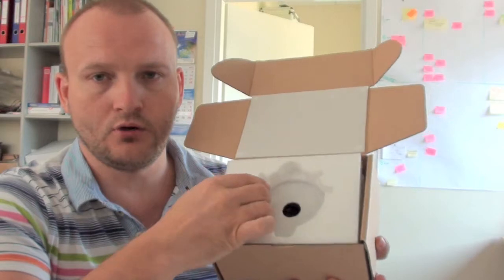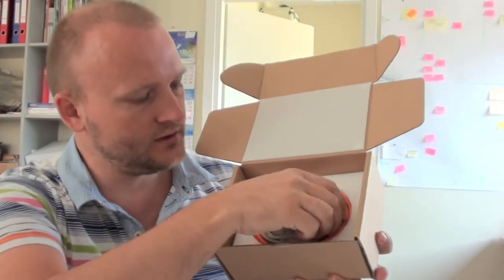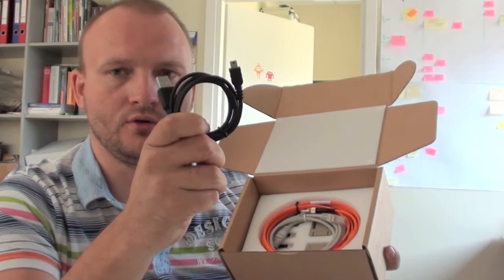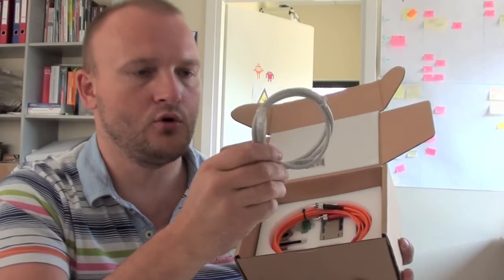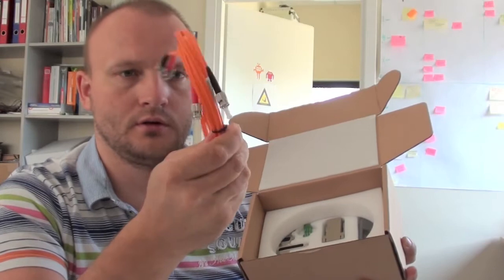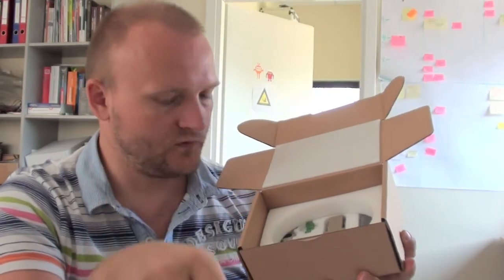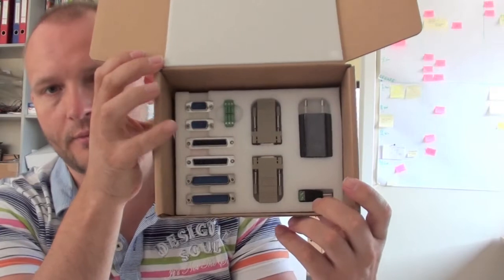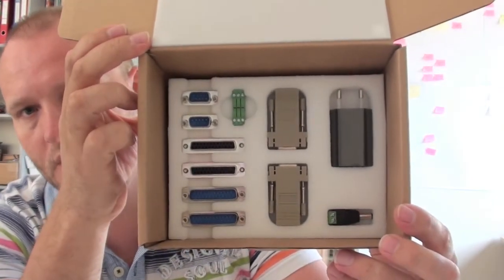The Vinci presentation EN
The Vinci English presentation. Serial interface converter and protocol analyzer.
Tool made for professionals.

Ideal tool for:
Product developers;
Automation engineers;
Relay protection engineers;
Telecommunication engineers;
HVAC engineers;
Substation automation engineers;
SCADA developers;
Protocol developers;
POS systems engineers.